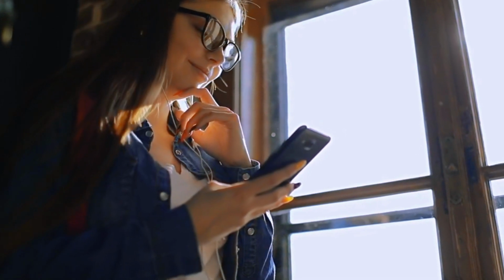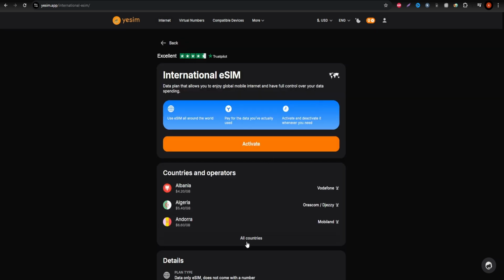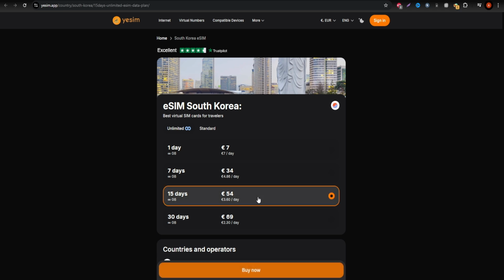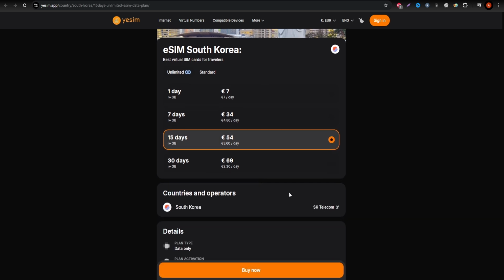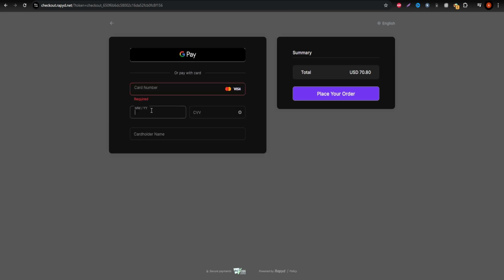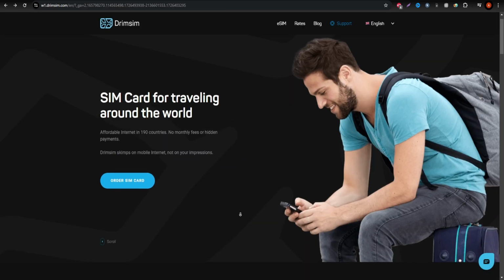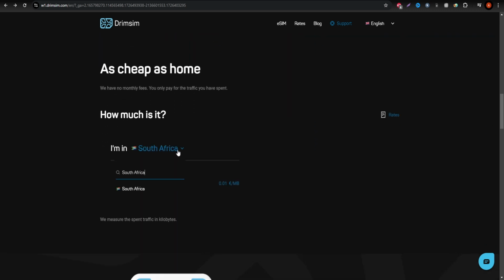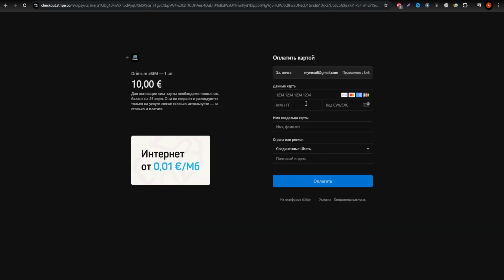Best eSIM options for South Korea, the best plans for travelers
Heading to South Korea and unsure which eSIM to choose? In this video, we’ll explore the three best eSIM options: Yesim, Airalo, and Drimsim. These providers offer different plans depending on how you use the internet while traveling. Whether you need unlimited data or just occasional access, we’ve got you covered.

Let’s get into the details and find out which plan works best for your trip! Unlimited, limited and pay-as-you-go data  eSIM plans.